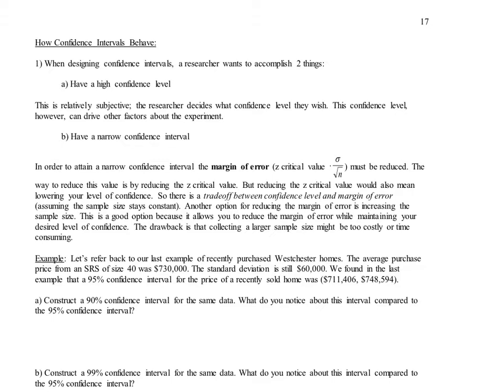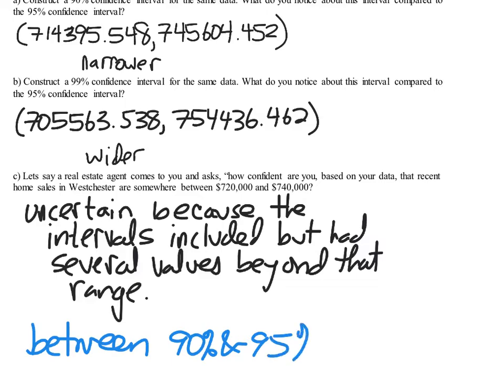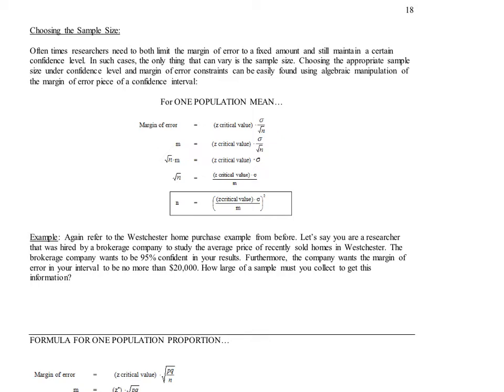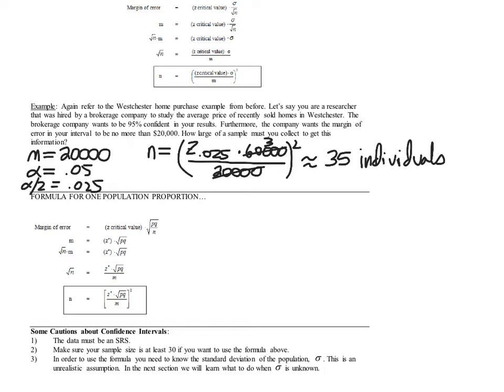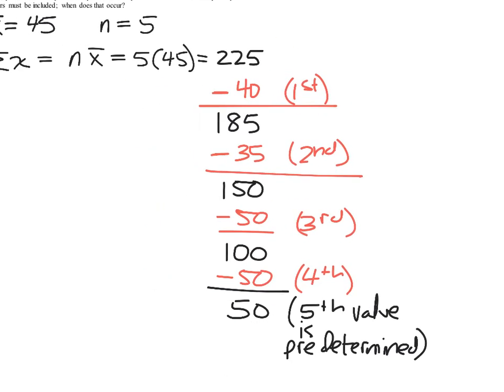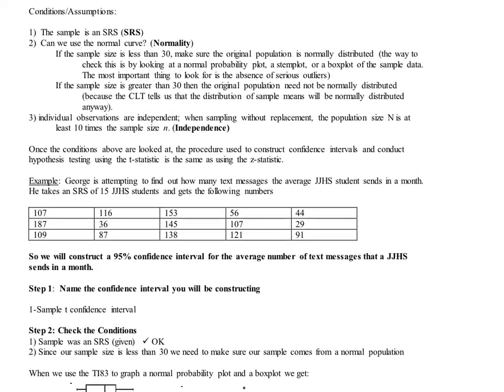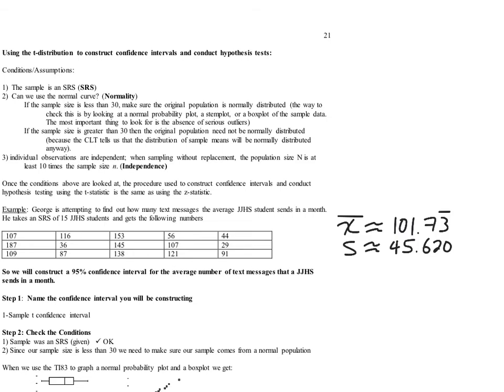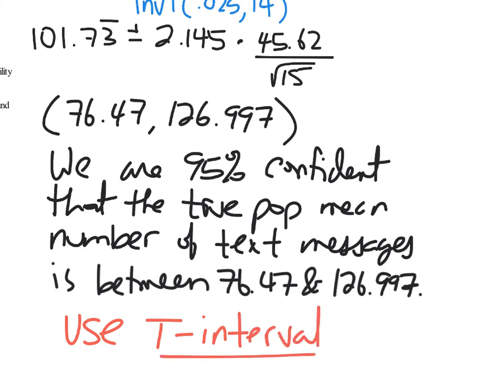AP Stat- Inferential Statistics p17-21